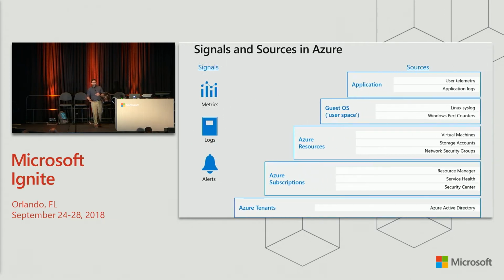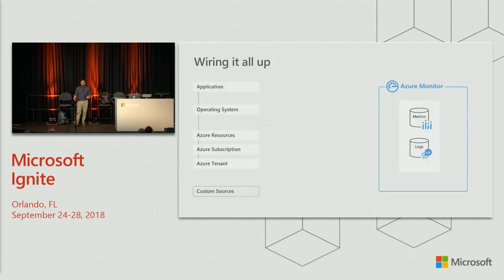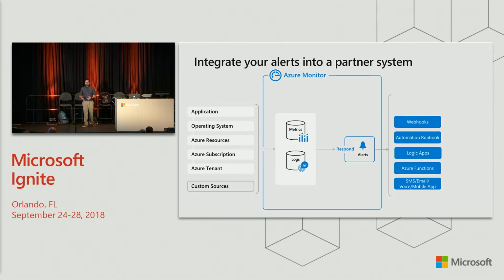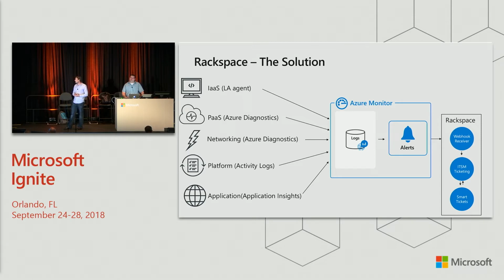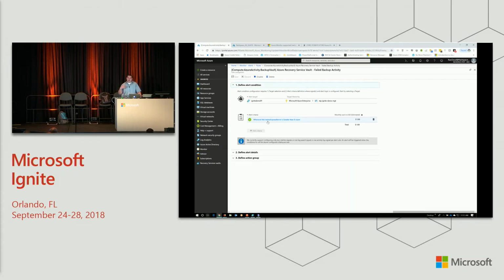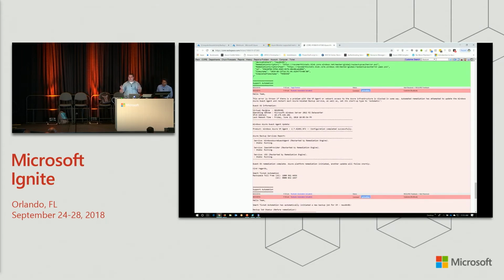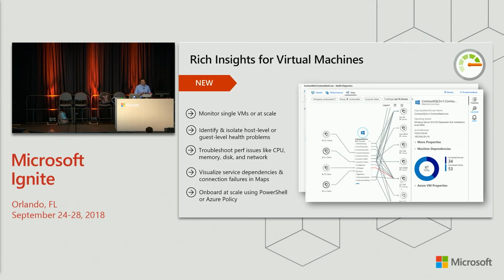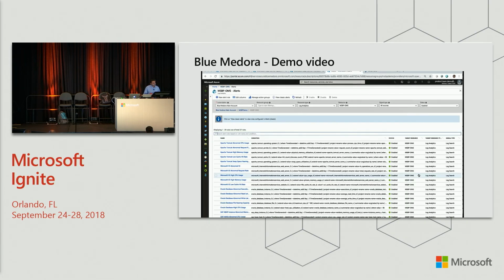Everything about Azure Monitor telemetry and building integration with ITSM and SIEM - BRK3349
You may have heard how you get full stack monitoring with Azure Monitor, but what are the data sources, how does the data flow, and how is it all tied together? How do you ingest your own custom metrics and logs? Are there pre-packaged solutions? How do you export the data into your own ITSM, SIEM, or other tools? Get answers to all of these questions in this session about your monitoring data.